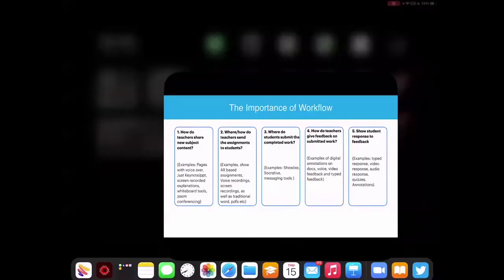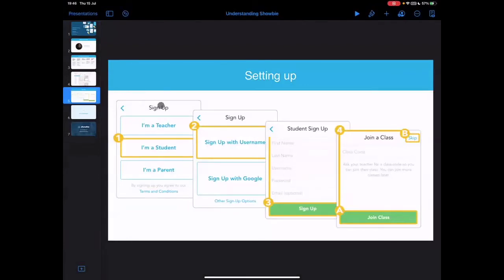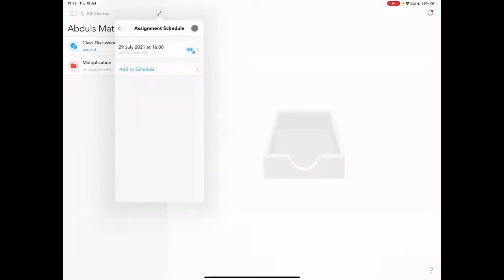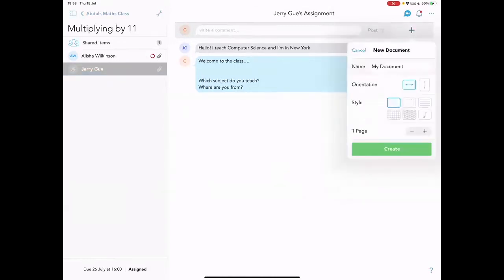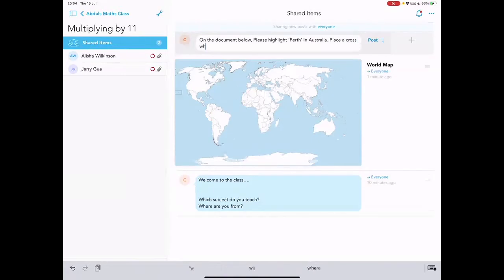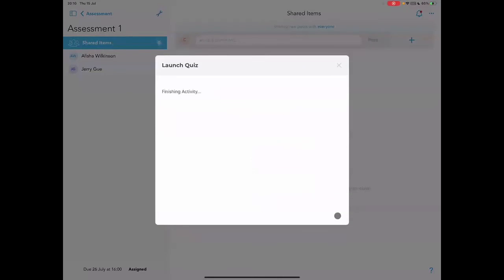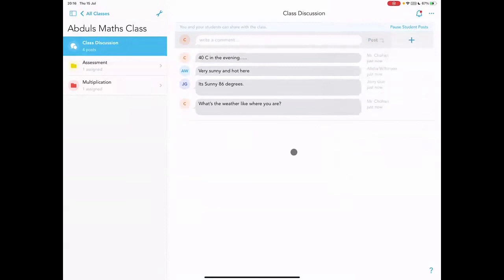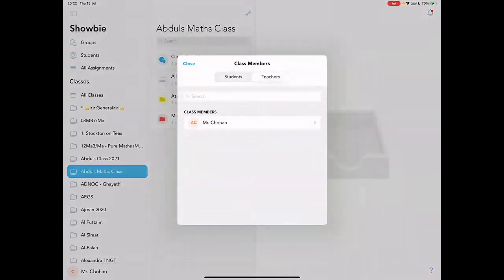Understanding Showbie with Abdul Chohan - July 15th 2021